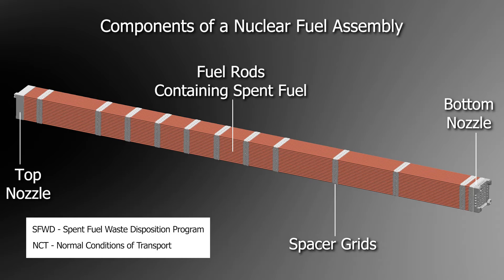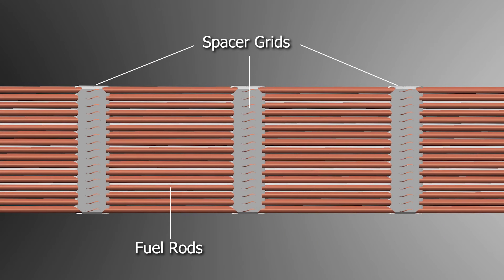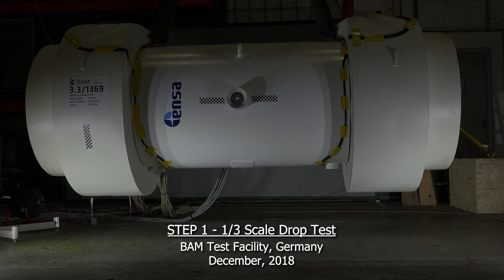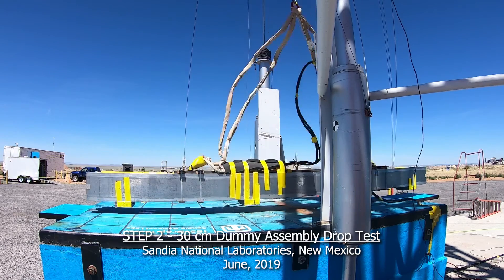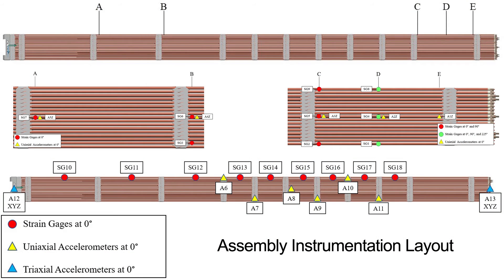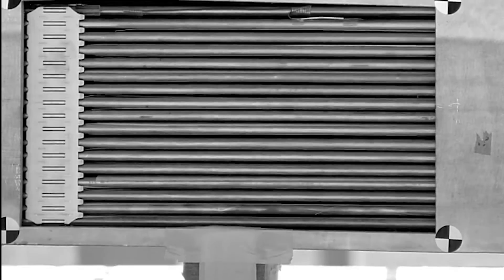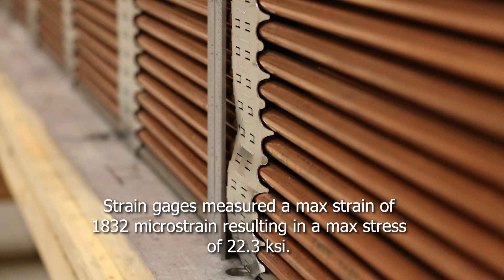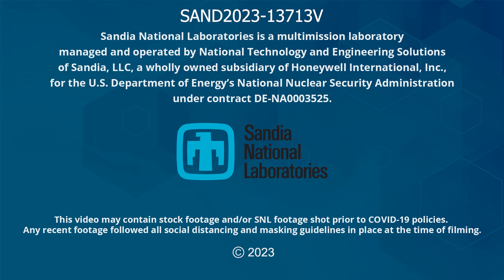Sandia’s Spent Nuclear Fuel Assembly Drop Test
One of the goals of Sandia’s Spent Fuel Waste Disposition Program, funding by the Department of Energy, is to ensure that the fuel will retain its integrity during normal conditions of transport.

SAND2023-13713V